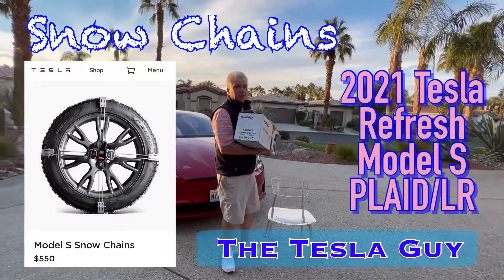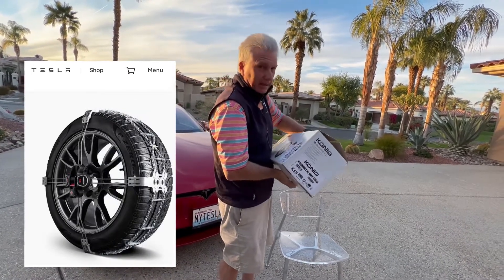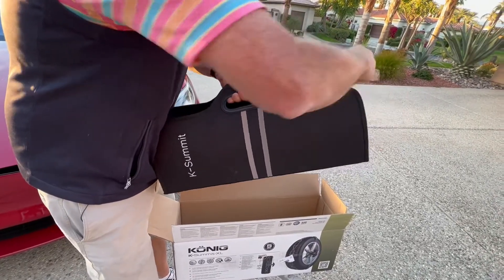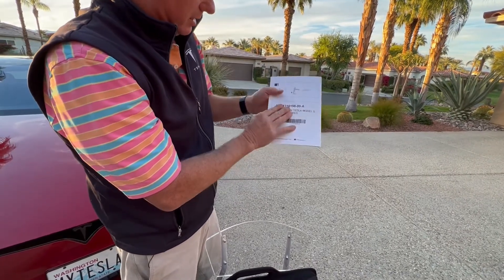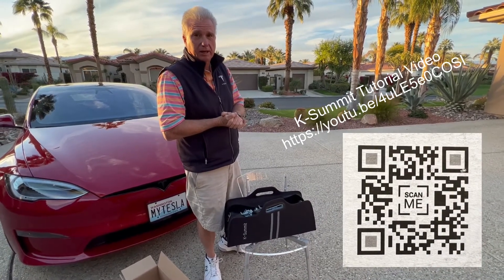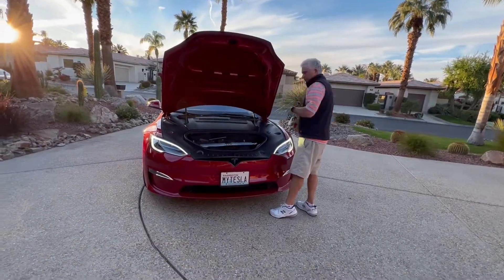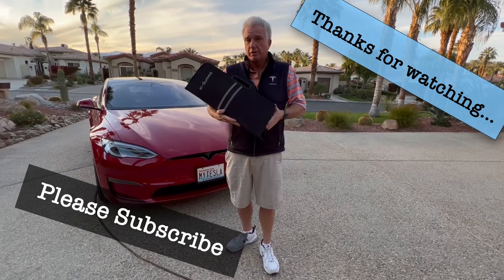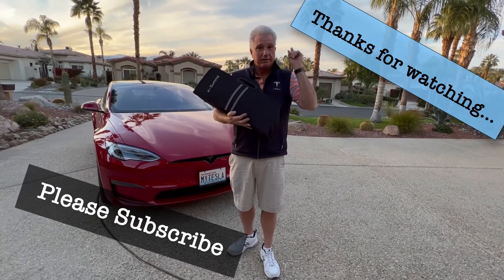2021 Tesla Model S Snow Chains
Unboxing video for Snow Chains for Official
(König K-SUMMIT XL MAX TESLA) [K55]

Links:
2021 Tesla Model S Snow Chains
Model S Snow Chains